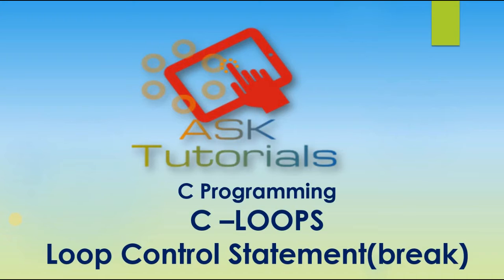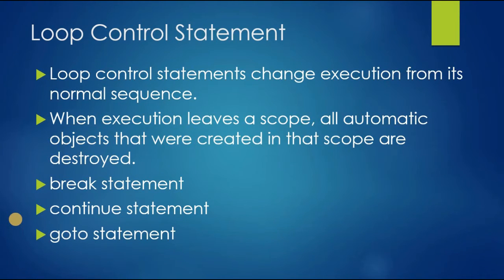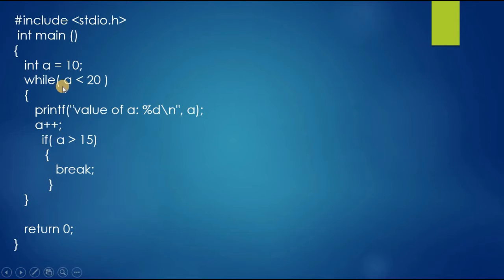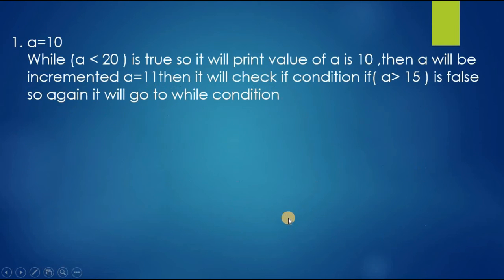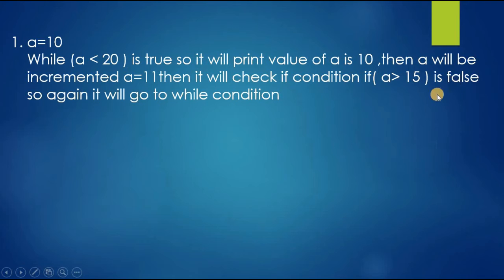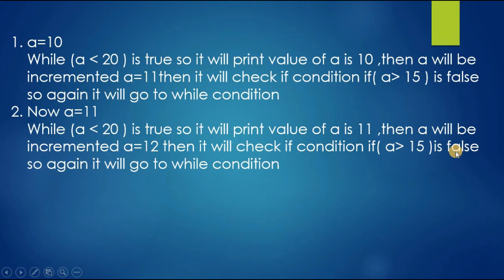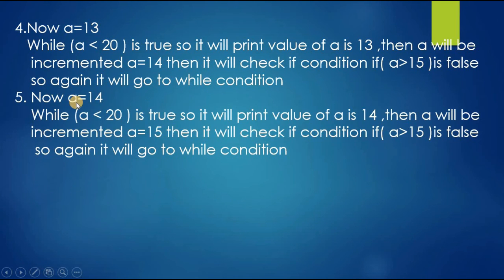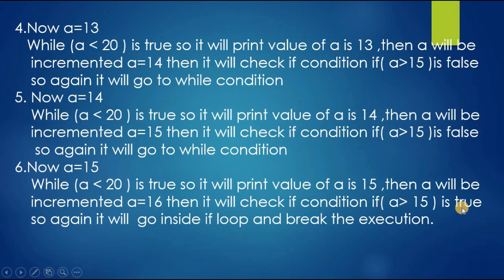control statement in c | loop in c | c programming tutorials for beginner part 23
in this video we will learn Loop controal statement in C